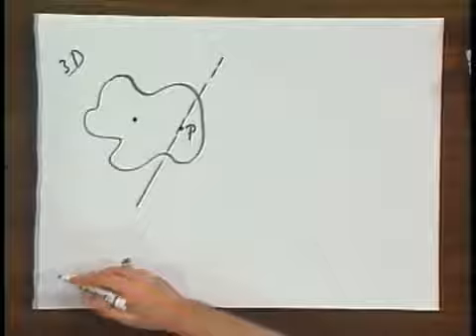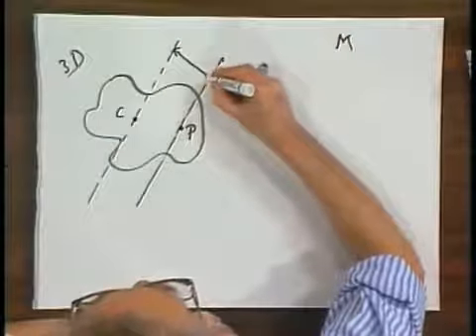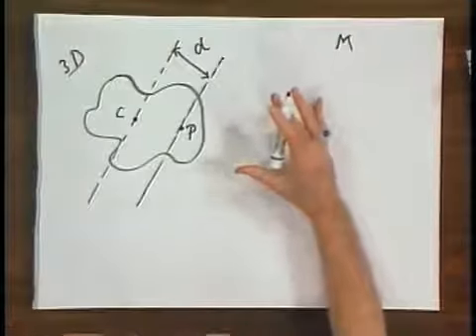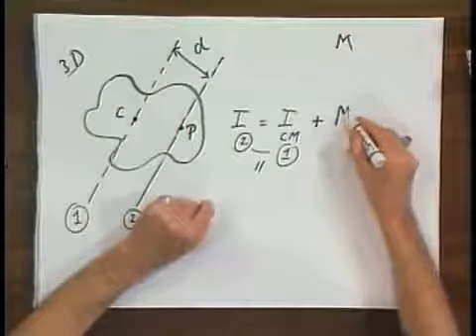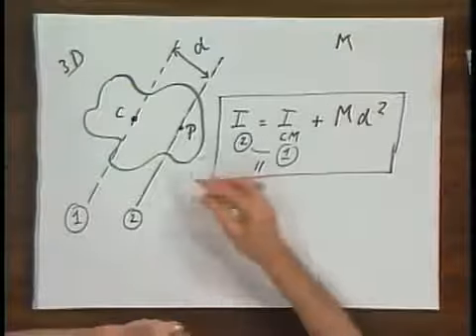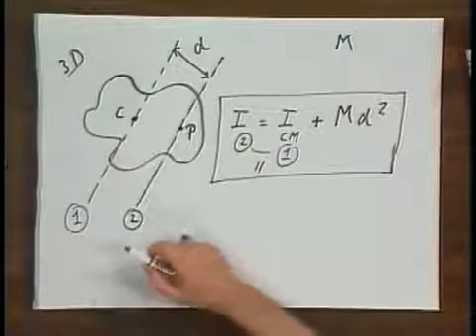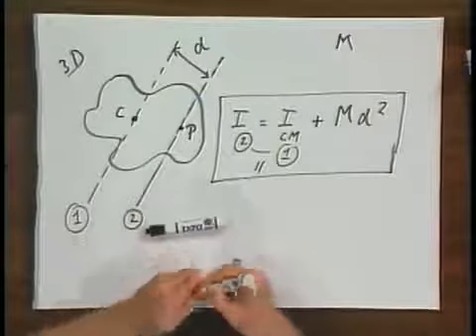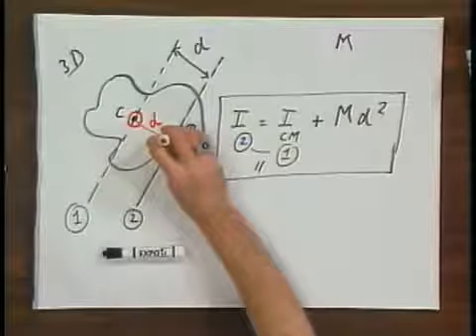Module 20 08 Moment of Inertia Parallel Axis Theorem